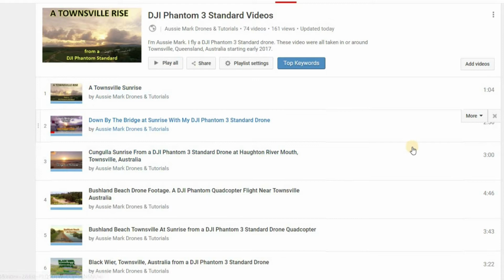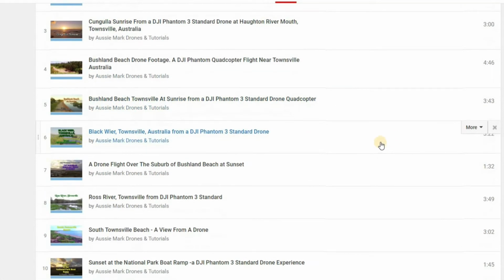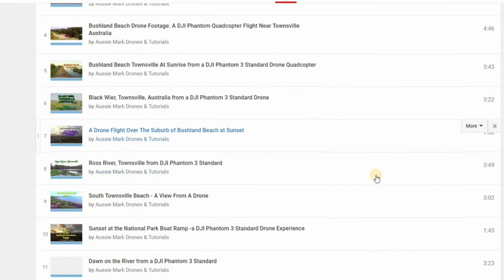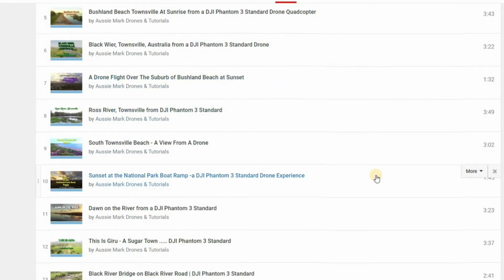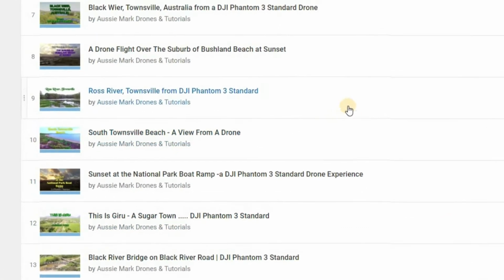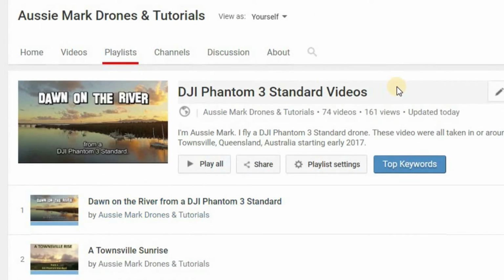How To INCREASE YOUR VIEWS On YouTube On Particular Videos. You CAN Increase Your Video Views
How do you increase your views on YouTube? Here's one way of how to increase your views on YouTube on particular videos. You will get more views on your videos simply by knowing how to feature a video at the top of your playlist. Move an old video to the top of your Youtube playlist and it will get views more often.

My Aerial Photos are for sale on household items and clothing